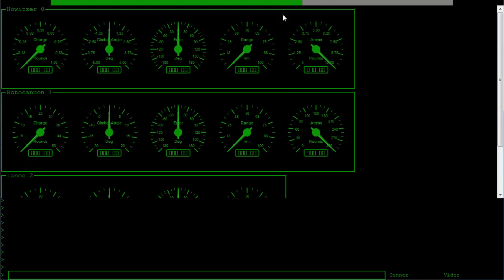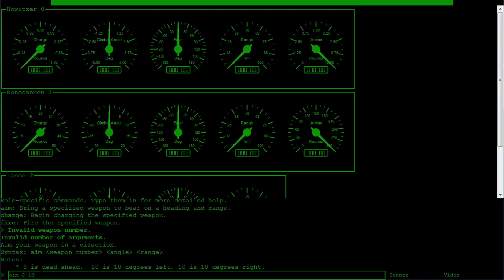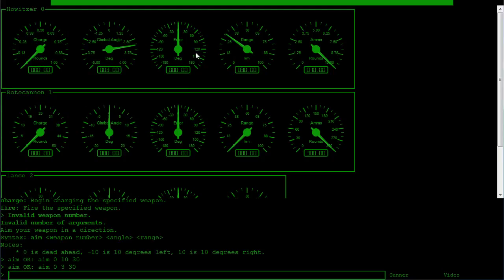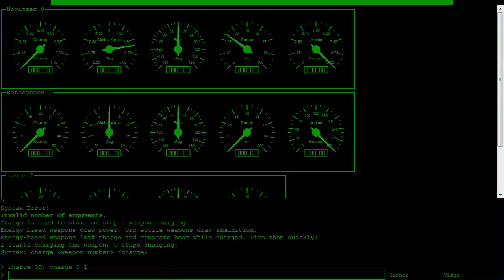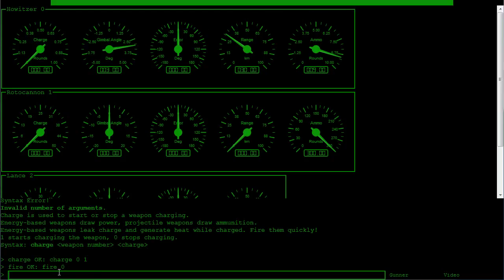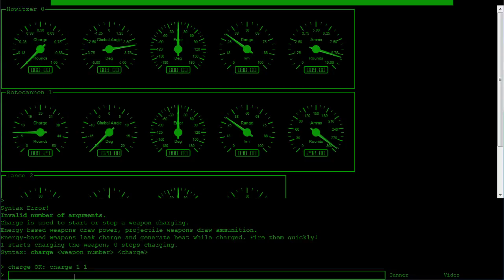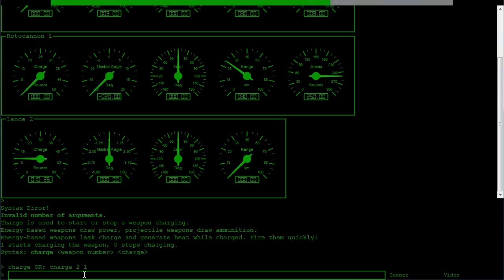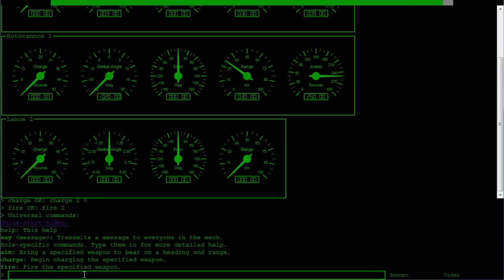Mechack video #11 - How to play Gunner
A quick guide on the gunner role.